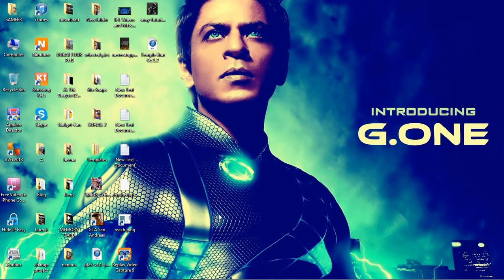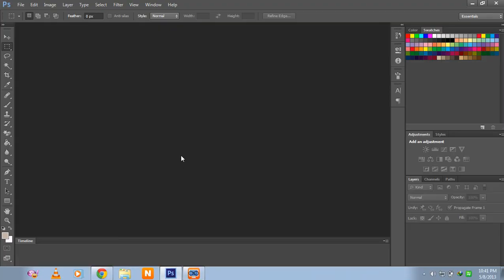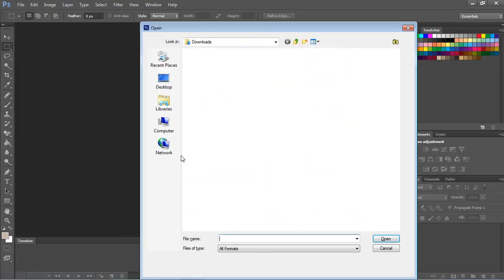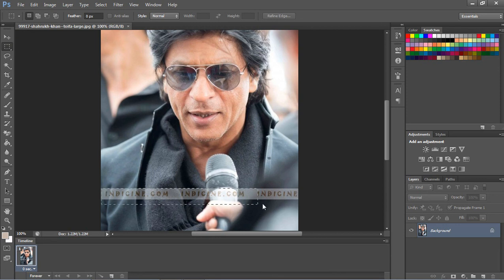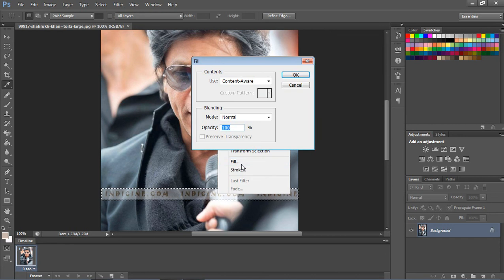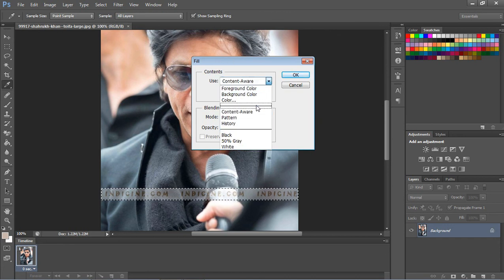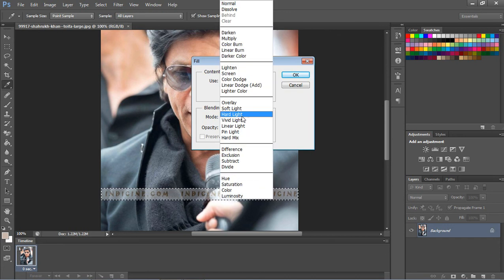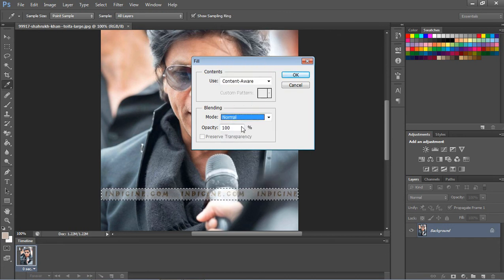Adobe Photoshop CS6 - How To Remove Watermark From Images In Less Than 60 Seconds